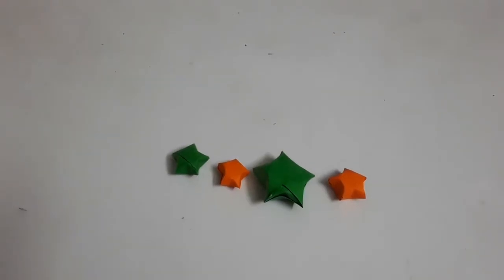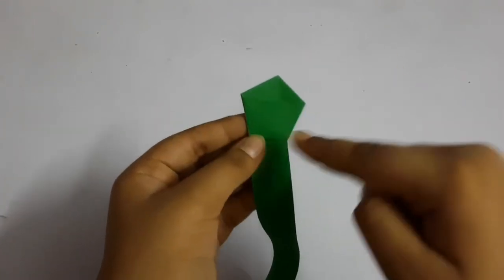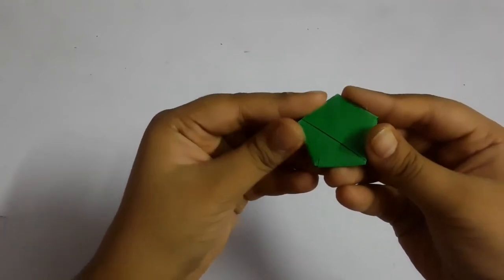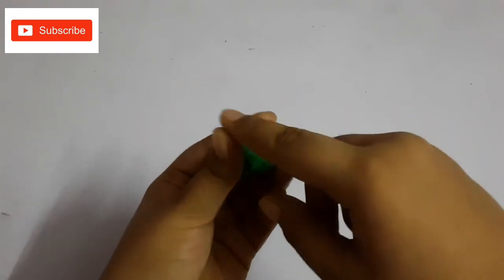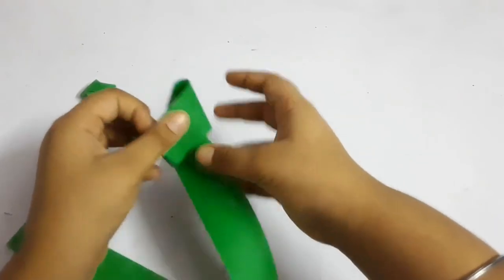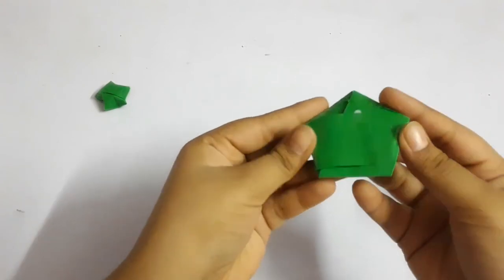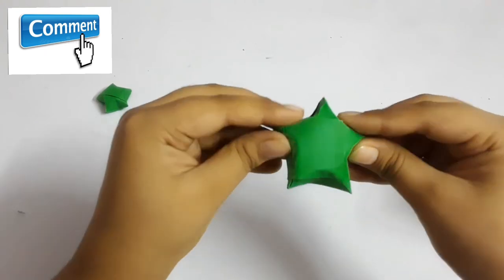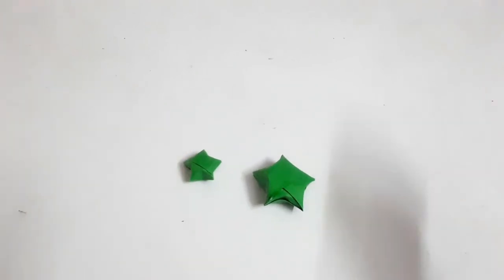How to make 3d star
Craft🥢

3d star

Thanks for watching the video..if you like watching the video then pls do like and subscribe the video and hit on the bell icon for latest updates and also drop your comments😇

Materials Required:-
1-Paper
2- fevicol

Keep supporting my page 😇
Thankyou!
Diya Bagga 😊